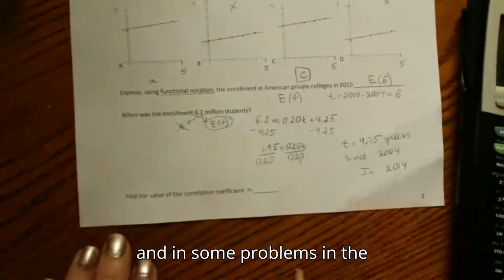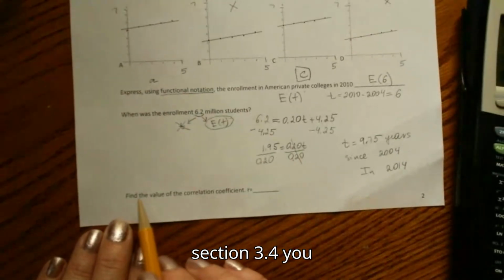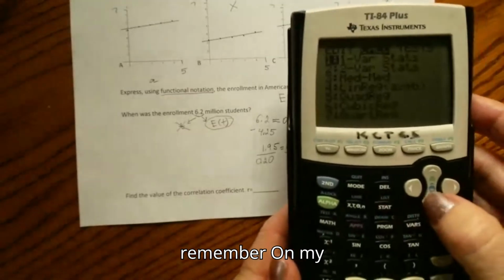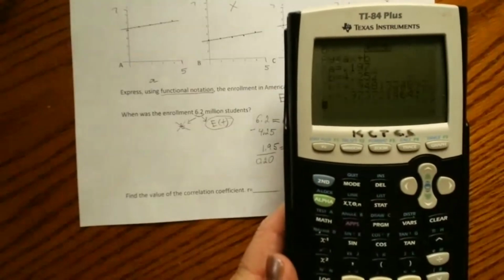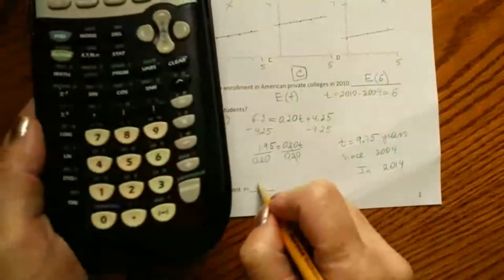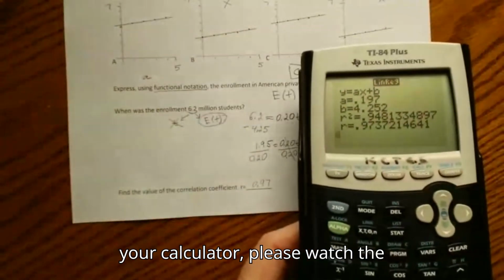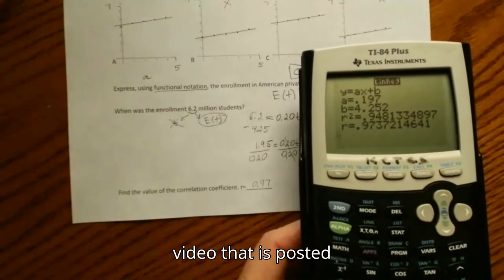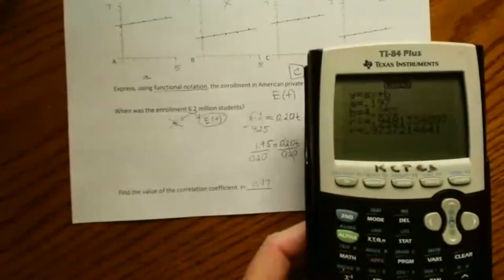Section 3.4 lecture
How to Find a Linear Regression